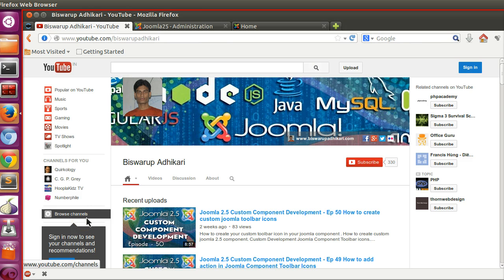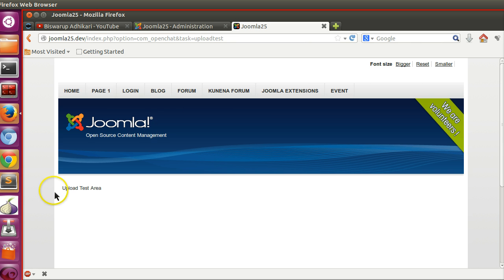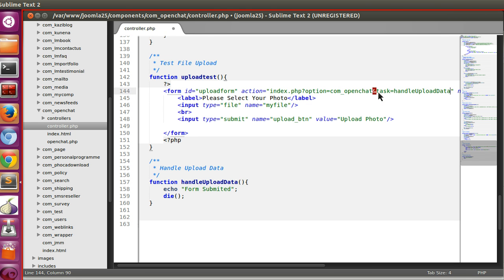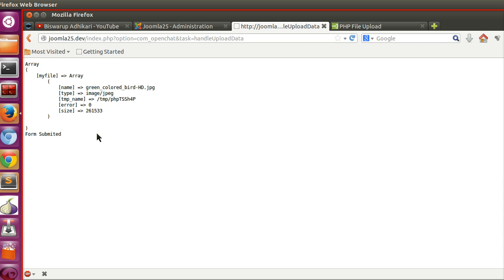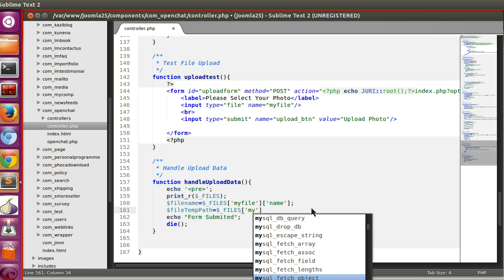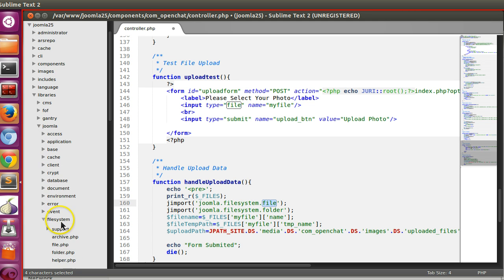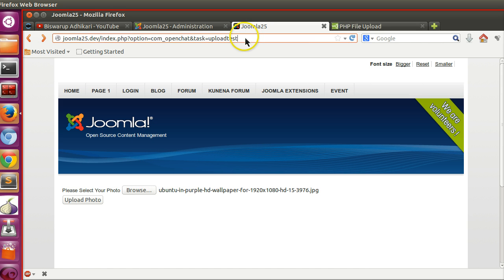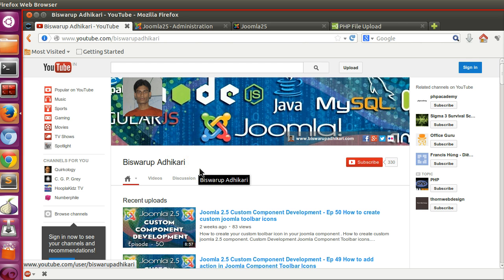Joomla 2.5 Custom Component Development - Ep 51 How to implemented File Upload In Joomla Component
How to create Joomla Component, Custom Joomla 2.5 Component Development. How to Upload File In Joomla Component. Joomla Upload File From Custom Component.How to Enable Custom File upload in Joomla Component.